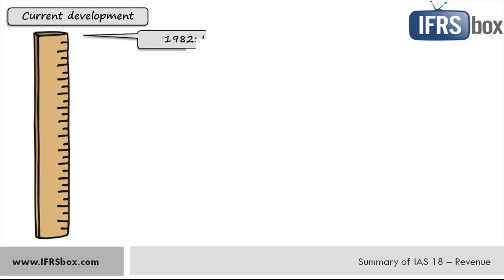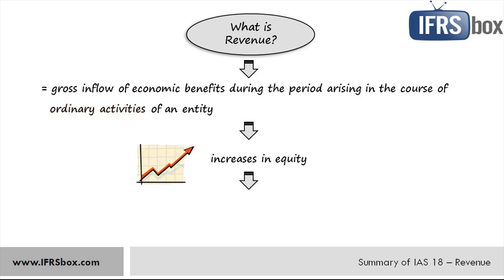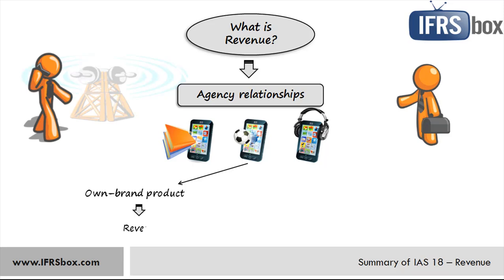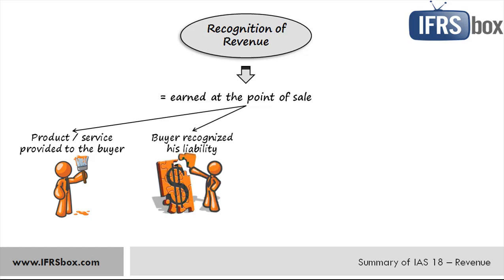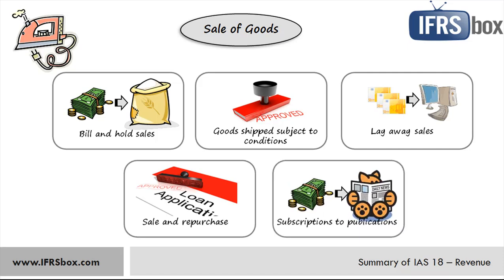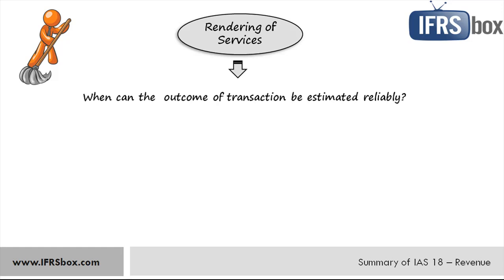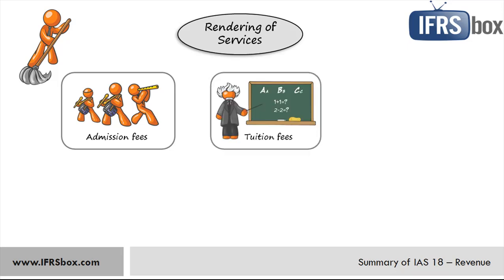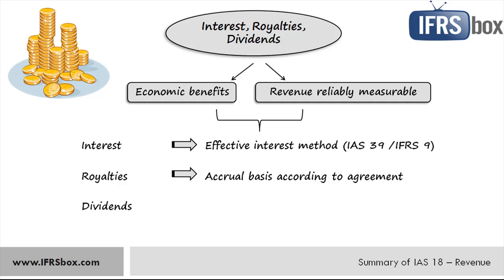IAS 18 Revenue - summary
!!! IAS 18 has been replaced by IFRS 15!!!
This is just the short executive summary of IAS 18 and does NOT replace the full standard - you can see the full text on IFRS Foundation's website.